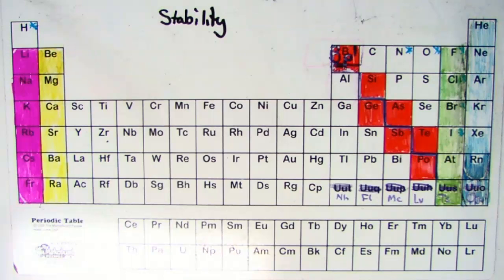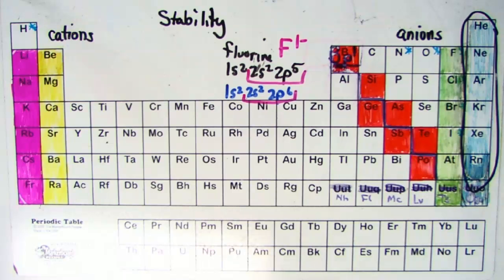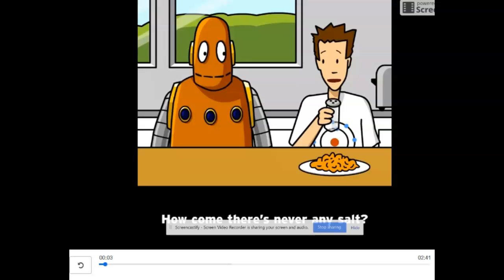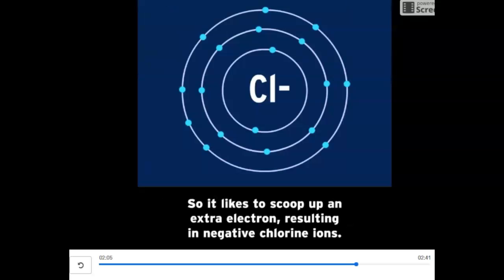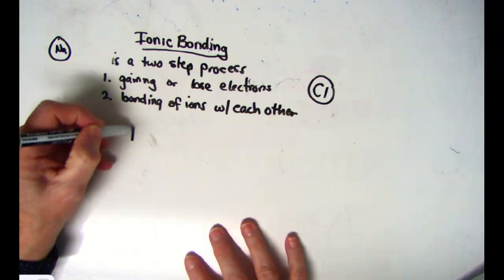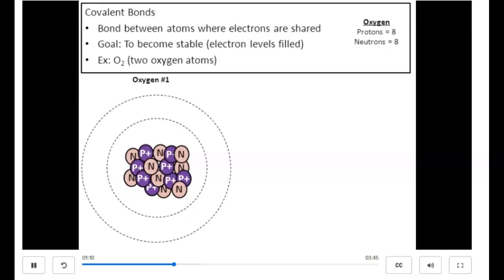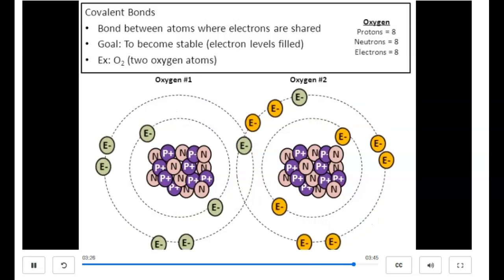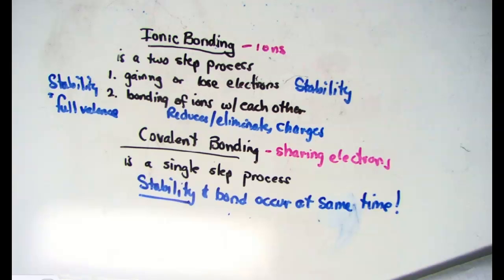Introduction to Ionic & Covalent bonding